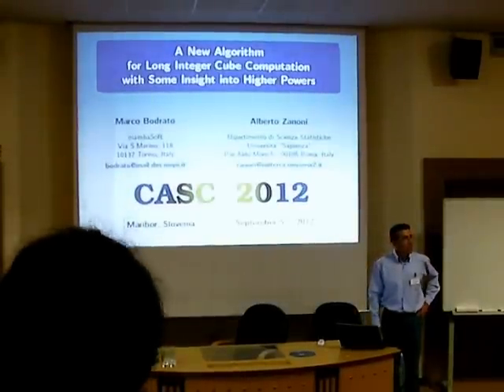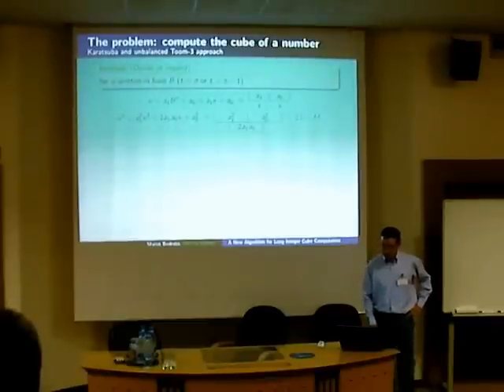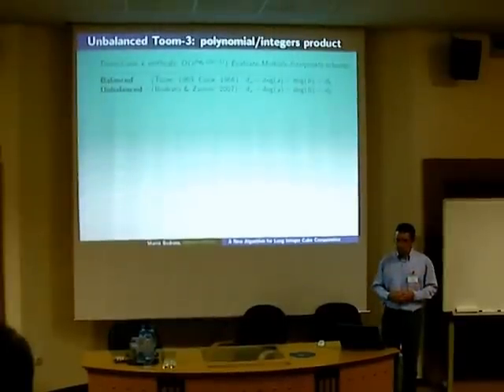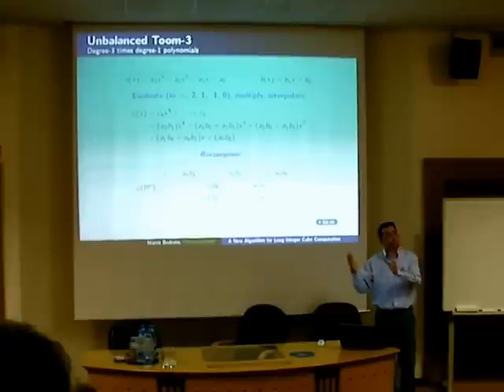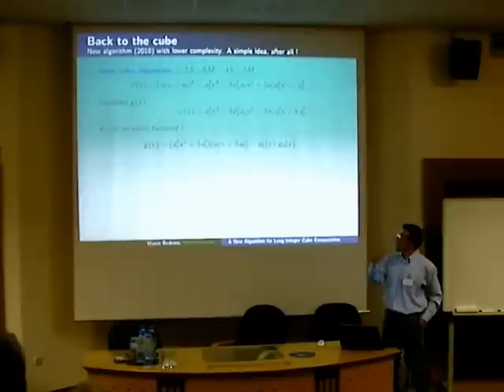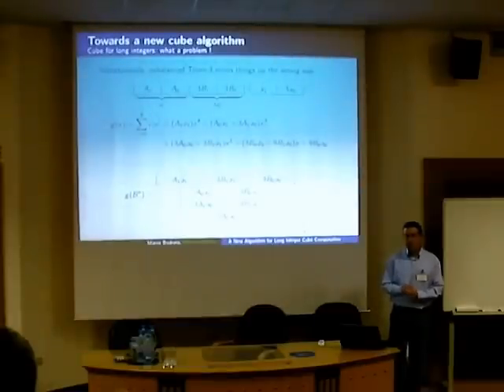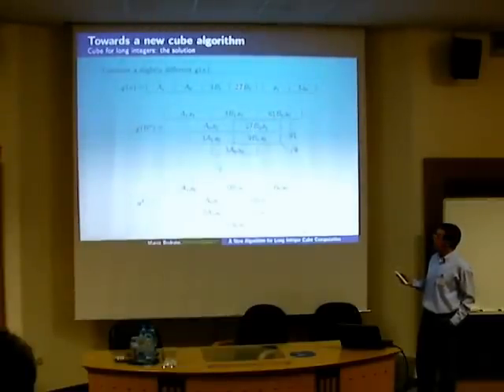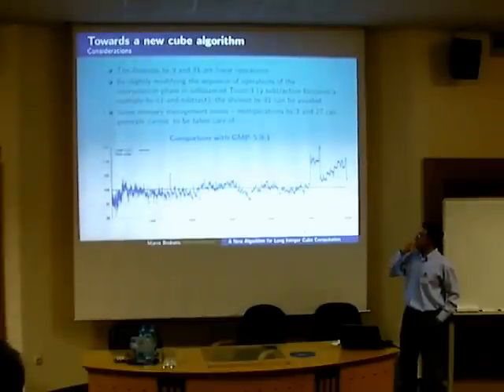A new algorithm for long integer cube computation - CASC 2012 (Part I)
Alberto Zanoni's new approach for the computation of long integer cube (third power) based on a splitting-in-two divide et impera approach and on a modified Toom-Cook-3 unbalanced method is presented, showing that the "classical" square-and-multiply algorithm is not (always) optimal. The new algorithm is used as a new basic tool to improve long integer exponentiation: different techniques combining binary and ternary exponent expansion are shown. Effective implementations by using the GMP library are tested, and performance comparisons are presented.

- Alberto Zanoni: "Another Sugar Cube, Please! or Sweetening Third Power computation" Technical Report 632, Centro "Vito Volterra", Università di Roma "Tor Vergata" (January 2010)

- Marco Bodrato, Alberto Zanoni: "A new algorithm for long integer cube computation with some insight into higher powers": Proceedings of CASC 2012. Editor: V.P. Gerdt et al., LNCS 7442, Springer-Verlag, September 2012, ISSN 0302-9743, ISBN 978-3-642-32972, pp. 34--46